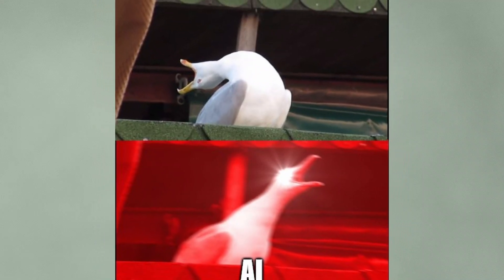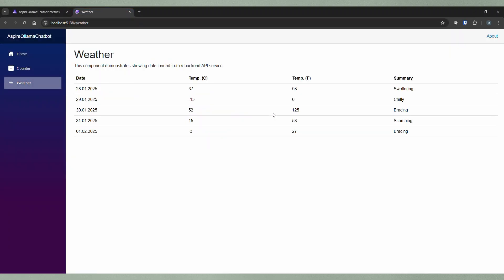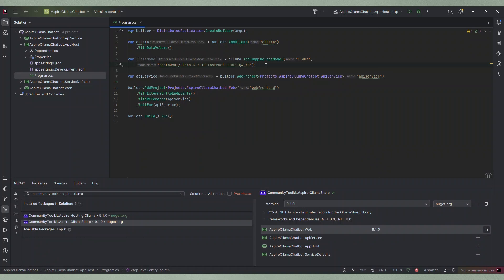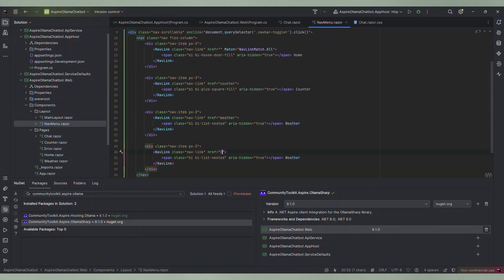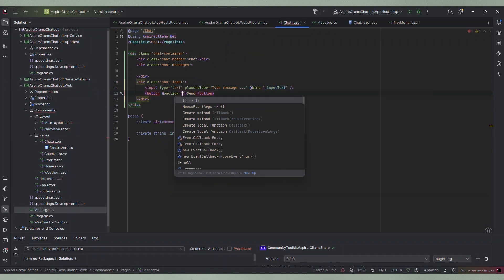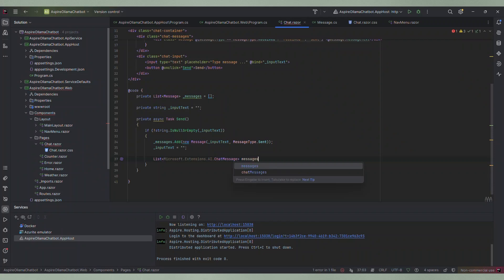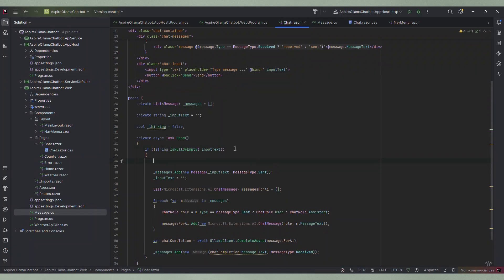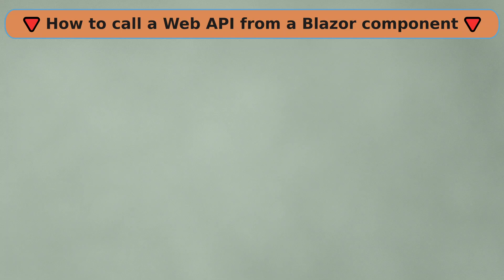How to Build an AI Chatbot with .NET Aspire, Ollama, and Blazor - It's super simple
In this video I show you how you can easily build your own AI chatbot with .NET Aspire, Blazor and Ollama. Believe me, it is super simple.